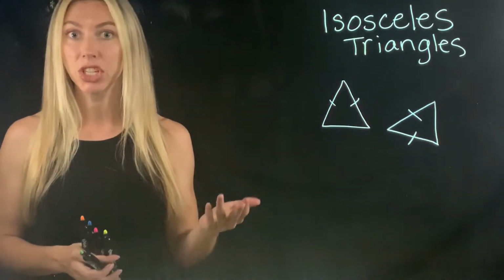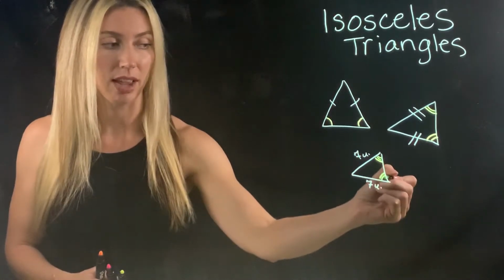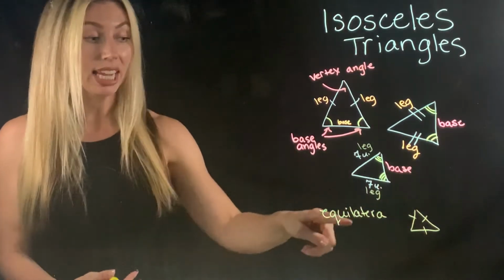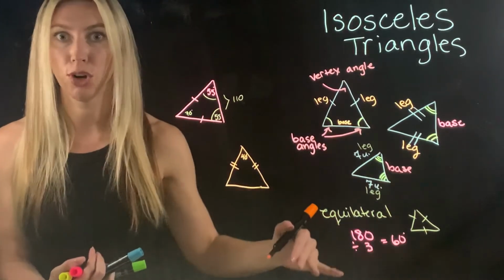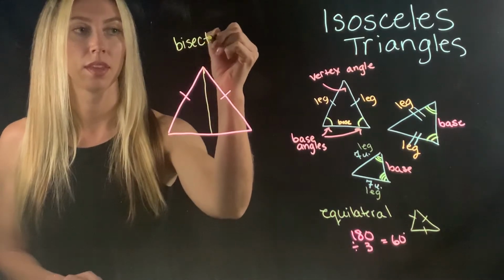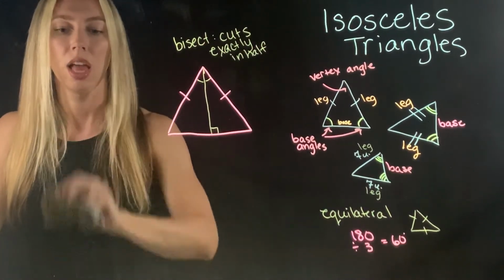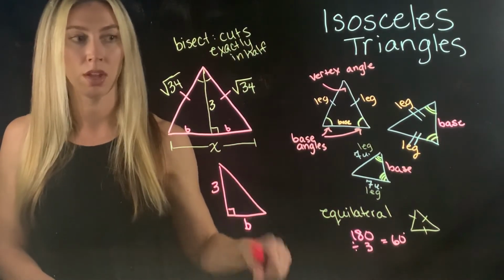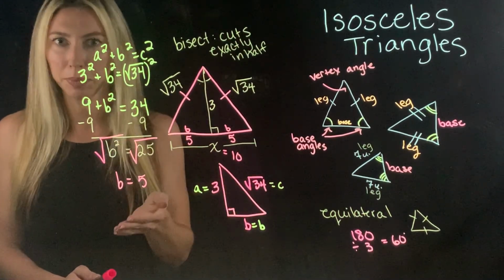Isosceles Triangles and Pythagorean Theorem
Basics of isosceles triangles with examples solving for angles and sides.

5:43 has an example of solving for angles

11:33 has an example solving for a side using Pythagorean theorem